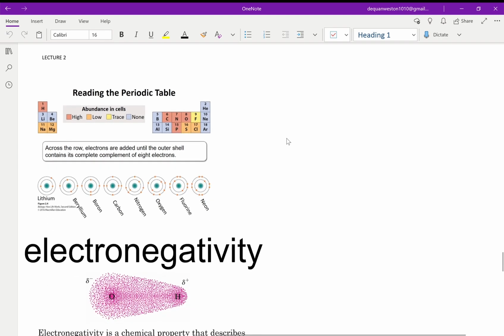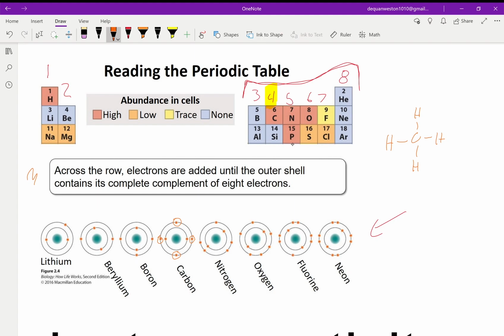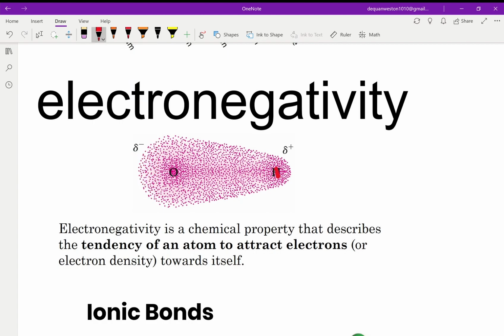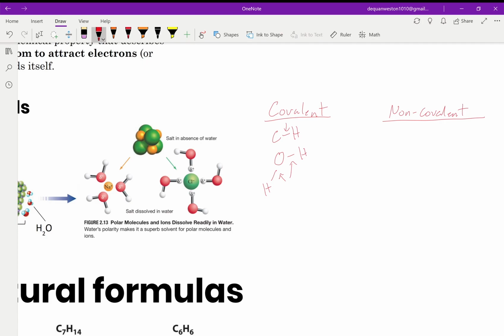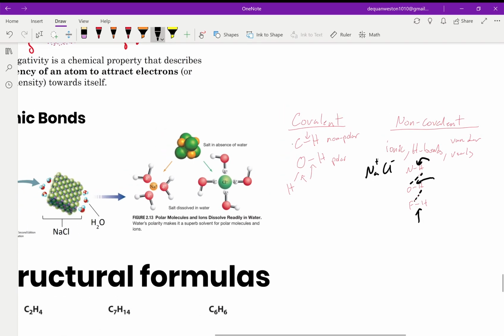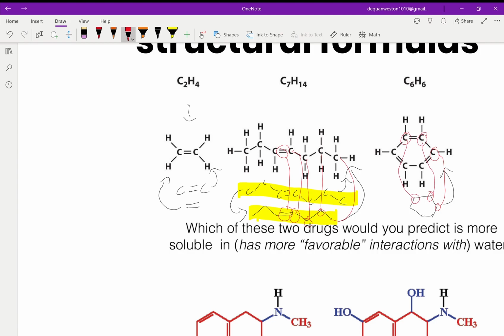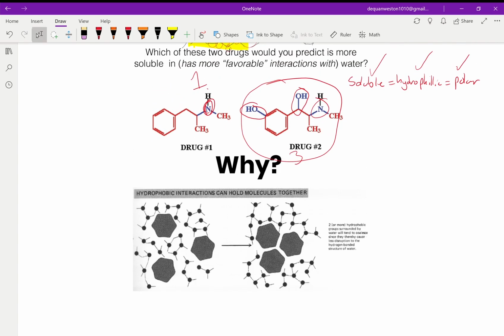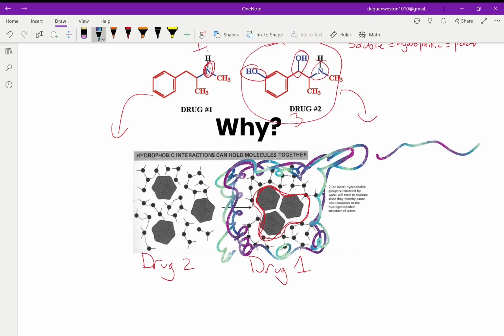Lecture 2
Video covering lecture 2

periodic table
covalent/non-covalent bonds
hydrophobicity/hydrophilicity

Also remember - the reason smaller atoms are more electronegative is because their core protons are much closer to their valence electron orbitals. Increase in atomic size = decrease in electronegativity